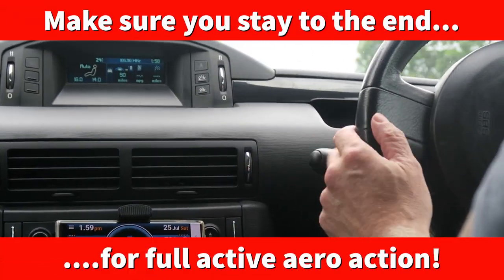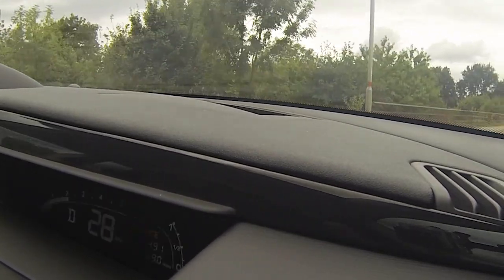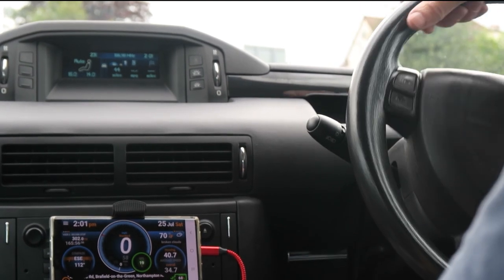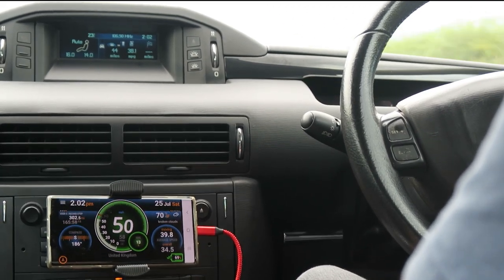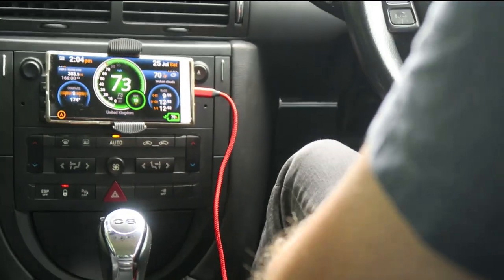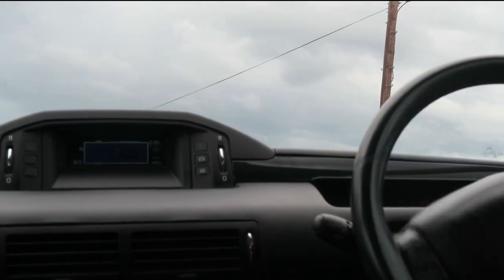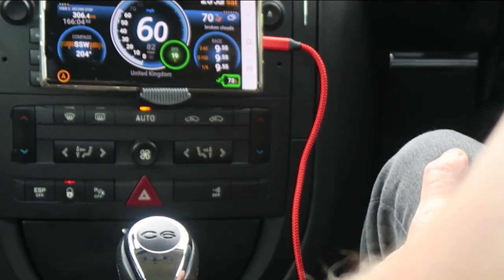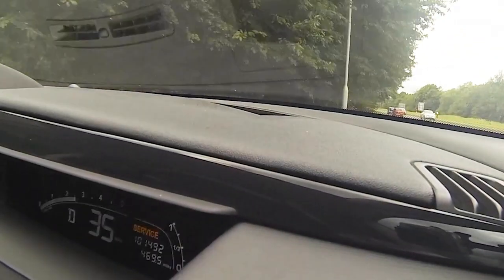Citroen C6 2.7l V6 Diesel⏰Against the stopwatch! 😳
Welcome to my video Citroen C6 2.7l V6 Diesel⏰Against the stopwatch! 😳

Here I put my 2008 Citroen C6 Lignage 2.7 V6 diesel against the stopwatch! It does seem a bit like putting a hoodie on the Queen or your Granny on a skateboard, however, there is a reason.

Next week I am having a light remap done on here to give around 240 bhp. So before this happens I thought I would make Citroen C6 2.7l V6 Diesel⏰Against the stopwatch! 😳 to set a benchmark for the performance before the remap..

So Citroen C6 2.7l V6 Diesel⏰Against the stopwatch! 😳 sets a 0-60 mph time and a standing quarter mile time. Want to see what I get? Then dive into Citroen C6 2.7l V6 Diesel⏰Against the stopwatch! 😳

Citroen C6 2.7l V6 Diesel⏰Against the stopwatch! 😳 also outlines some of the work done already to the Citroen C6 2.7l V6 Diesel but also some of the projects coming up on the C6 2.7l V6.

Stay the the end of Citroen C6 2.7l V6 Diesel⏰Against the stopwatch! 😳 to witness one of the coolest features of the Citroen C6! What is it? The active aero spoiler on the boot of course!

If you have questions or comments about Citroen C6 2.7l V6 Diesel⏰Against the stopwatch! 😳 please don't hesitate to drop me a line. I hope you enjoy watching my Citroen C6 2.7l V6 Diesel against the stopwatch.

If you did please feel free to consider:

👍 Liking 👍
🎁 Sharing🎁
🗣Commenting 🗣

⏰Timestamps⏰
0:00 What's occurring?
3:48 First 0-60 run and 1/4 mile
5:54 Best run
6:52 Active aero!

Of course my channel isn't just about Citroen C6 2.7l V6 Diesel⏰Against the stopwatch! 😳

Why don't you give my other social content a nudge. I have an active blog and a regularly updated Instagram channel. I also have a rapidly growing Picfair store for car and other images with a vintage theme. Follow this URL to see everything in one place